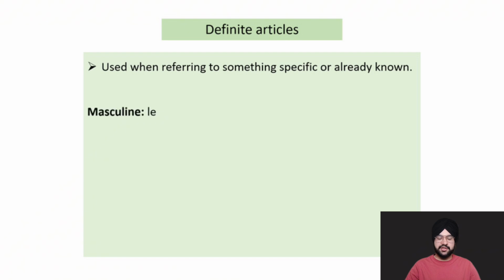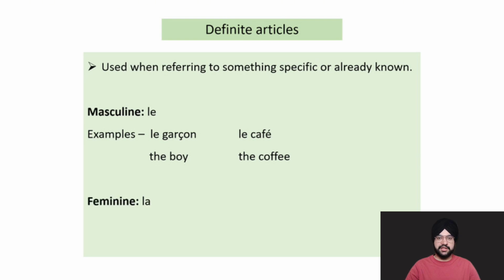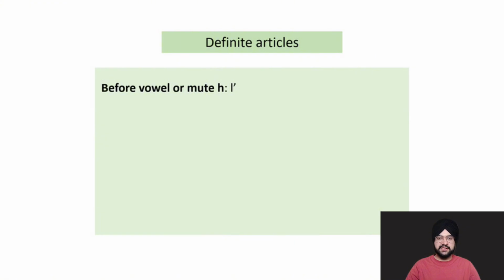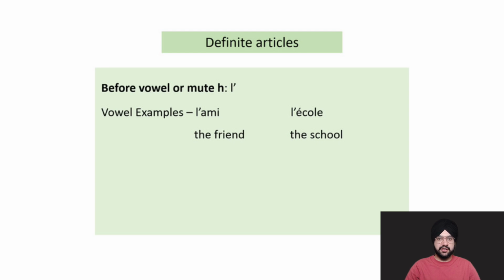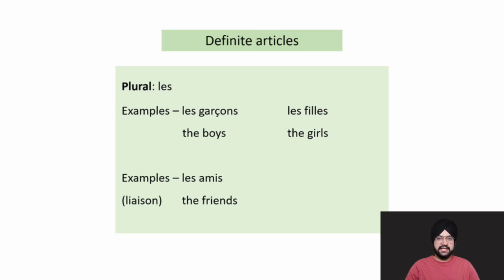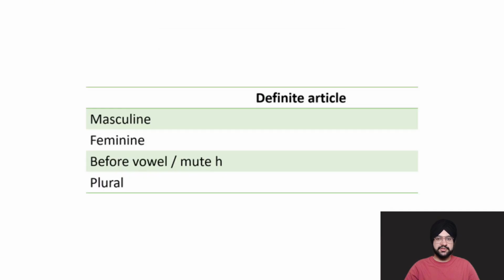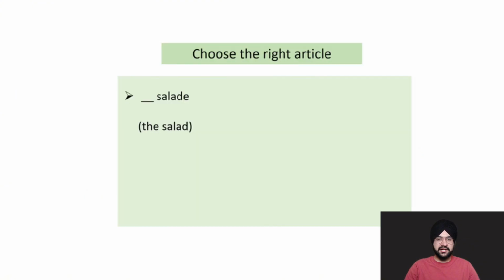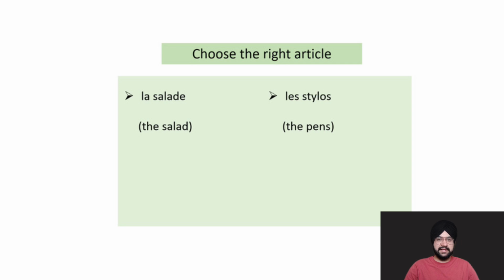Definite articles in French l French for beginners A1 lesson 3 l Articles in French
In French, definite articles are used to refer to specific people or things — similar to “the” in English.

le (masculine singular) → means “the”

Examples:

le garçon = the boy

le cinéma = the cinema

la (feminine singular) → also means “the”

Examples:

la fille = the girl

la salade = the salad

💡 Just like with indefinite articles, the article must agree with the gender of the noun.

l’ – used before singular nouns starting with a vowel or mute h, regardless of gender

Examples:

l’ami = the friend (masculine)

l’école = the school (feminine)

l’hôtel = the hotel (masculine, mute h)

les – used for plural nouns, masculine or feminine

Examples:

les garçons = the boys

les filles = the girls

les stylos = the pens

les hôtels = the hotels